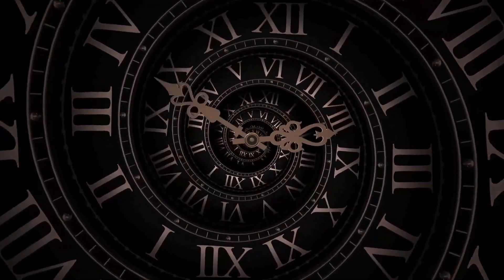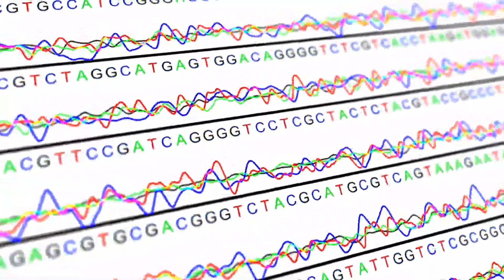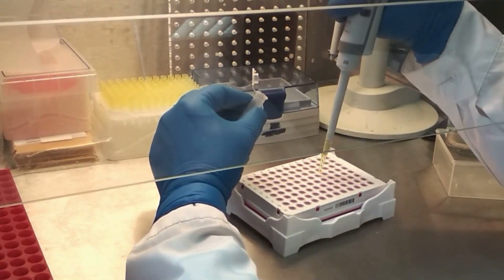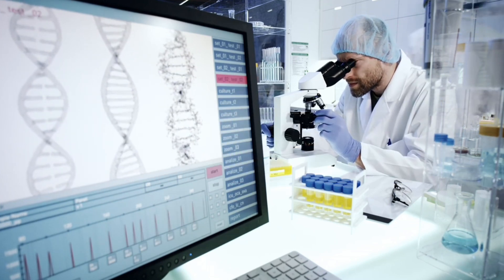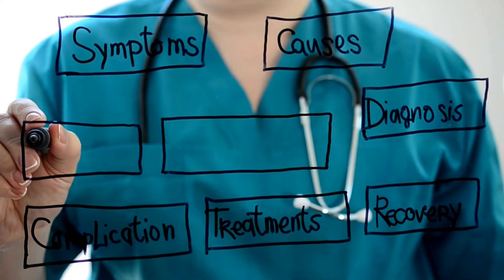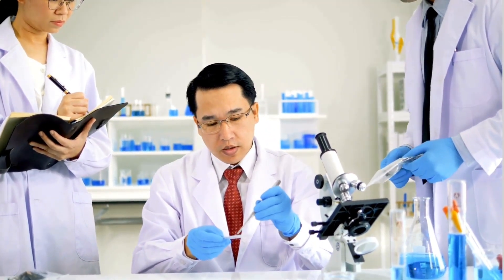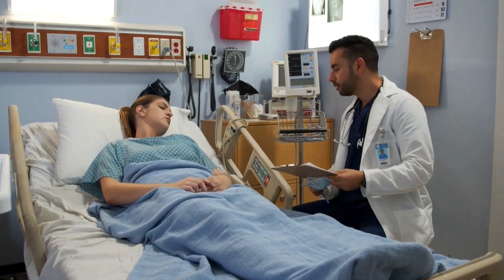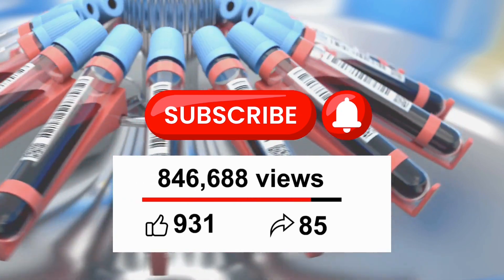Gene Regulation CRISIS! The Surprising Consequences of Gene Mistakes.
geneexpressionprofiling
Gene misexpression occurs when a gene is expressed at the wrong time, in the wrong place, or at inappropriate levels, which can lead to various developmental disorders, diseases, and even contribute to cancer. In this video, we dive deep into the mechanisms of gene expression, explore what causes gene misexpression, and discuss its implications for human health.

We will cover:

- *What is Gene Expression?* A brief overview of how genes are normally expressed and regulated.
- *Causes of Gene Misexpression:* How mutations, environmental factors, and epigenetic changes can lead to misexpression.
- *Examples and Case Studies:* Real-world examples of diseases caused by gene misexpression, such as cancer and congenital disorders.
- *Current Research:* A look into how scientists are studying gene misexpression to develop new treatments and therapies.

Whether you're a student, researcher, or just curious about genetics, this video will give you a comprehensive understanding of gene misexpression and its significance in biology.

*Watch now to learn more about how our genes function and what happens when things go wrong.*